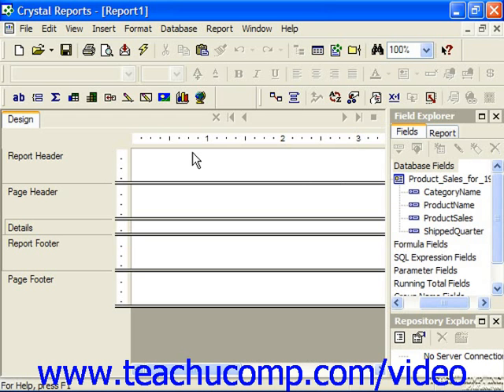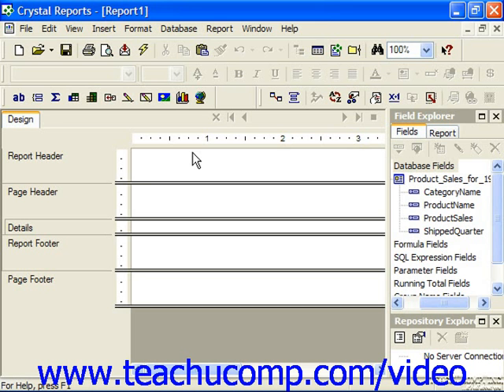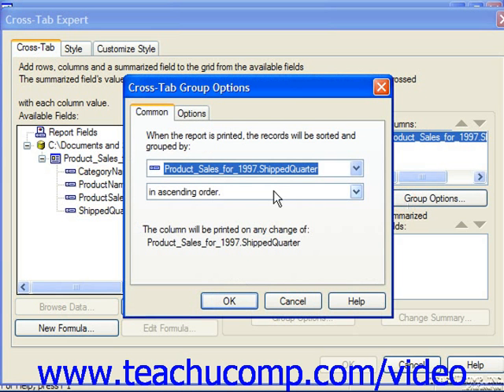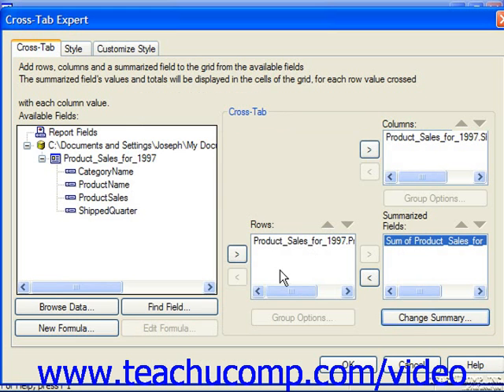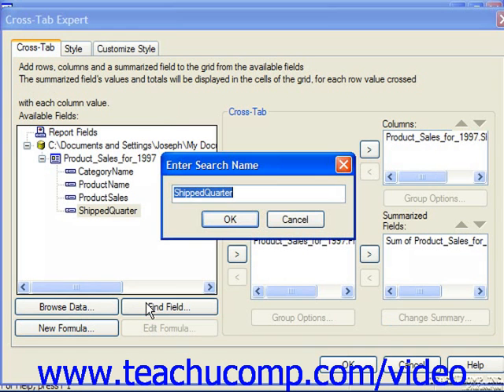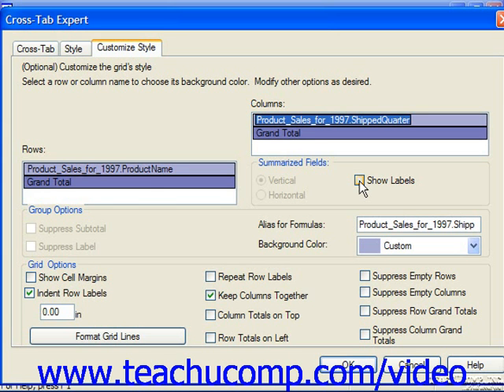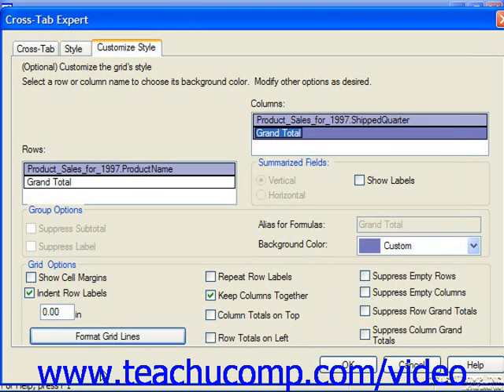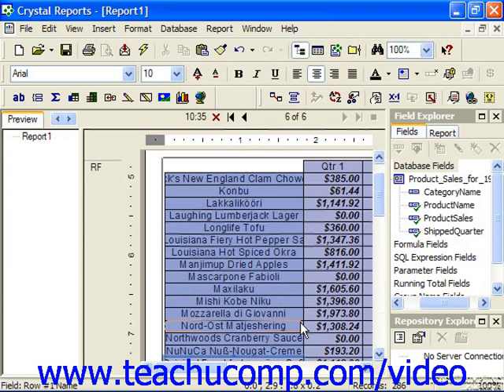Crystal Reports Tutorial Creating Cross-Tab Reports Business Objects Training Lesson 13.8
Learn how to create cross-tab reports in Crystal Reports by Business Objects A clip from Mastering Crystal Reports Made Easy v. 11 (XI). - the most comprehensive Crystal Reports tutorial available. Visit us today!